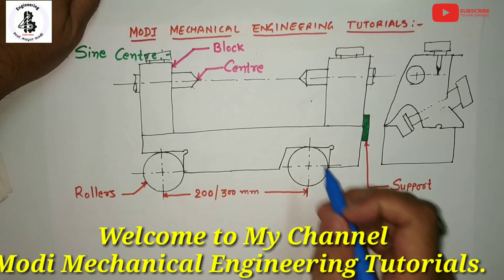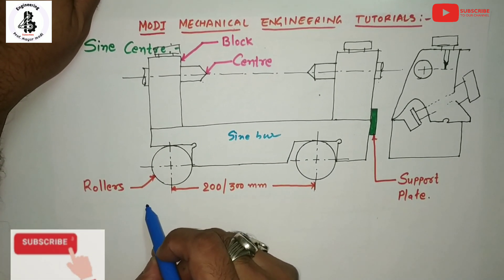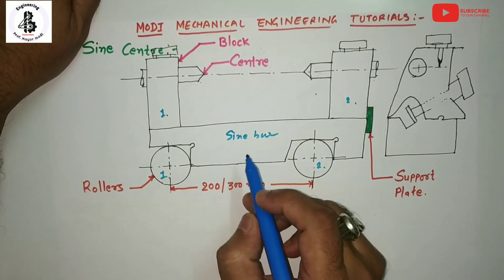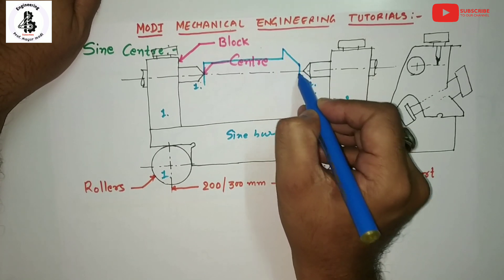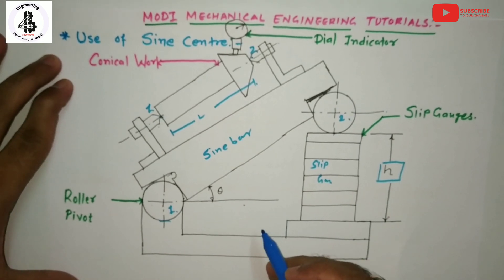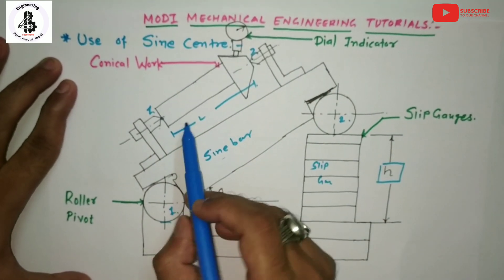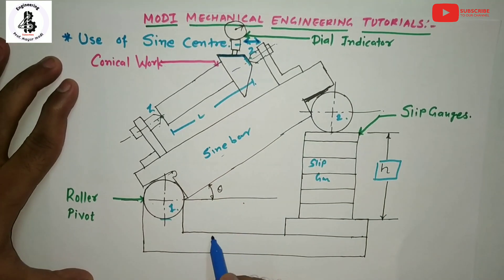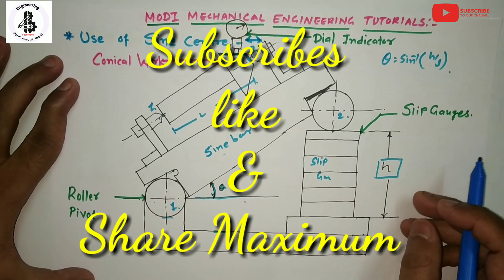Sine Centre | Angular Measurement using sine centre| Metrology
A sine bar is used in conjunction with slip gauge blocks for precise angular measurement. A sine bar is used either to measure an angle very accurately or face locate any work to a given angle. Sine bars are made from a high chromium corrosion resistant steel, and is hardened, precision ground, and stabilized.
A sine bar consists of a hardened, precision ground body with two precision ground cylinders fixed at the ends. The distance between the centers of the cylinders is precisely controlled, and the top of the bar is parallel to a line through the centers of the two rollers. ... The angle is calculated by using the sine rule.